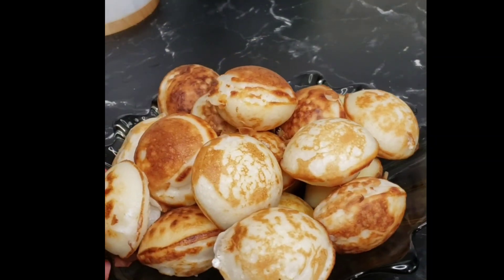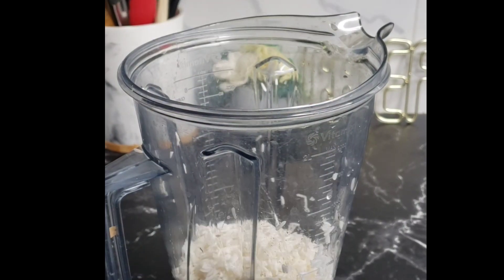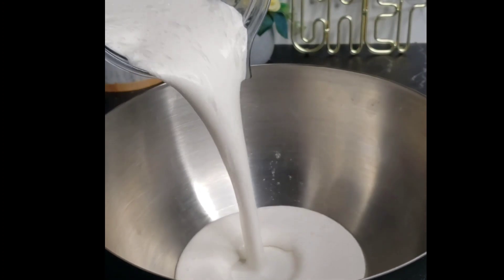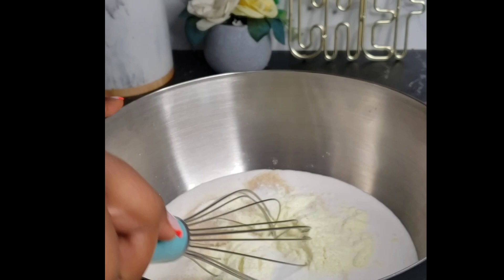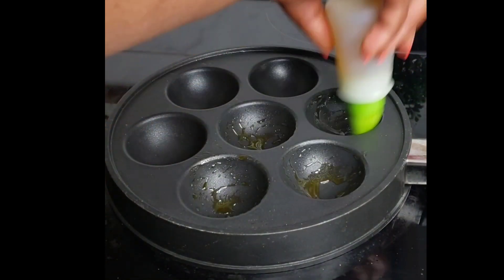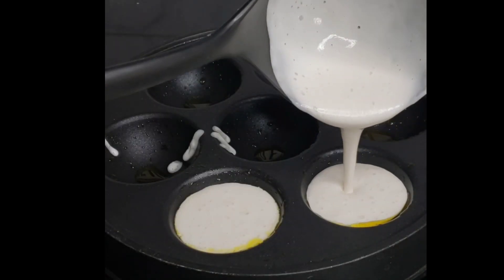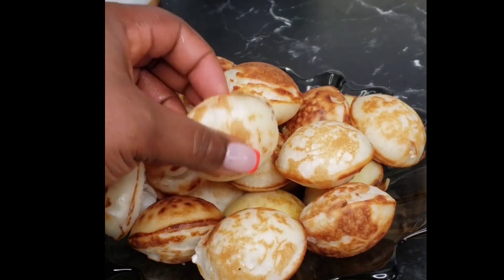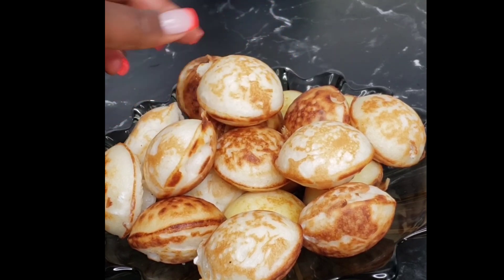I didn't know I could make these Easy Snacks in no time. Soft Masa Recipe.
2 cups Rice, soaked overnight
1 cup Water
2 tsp Yeast
2 tbsp Powdered Milk
¼ cup Sugar
1 tsp Salt
Oil